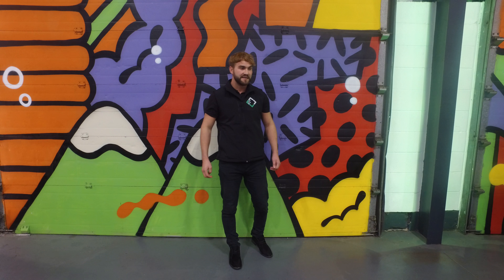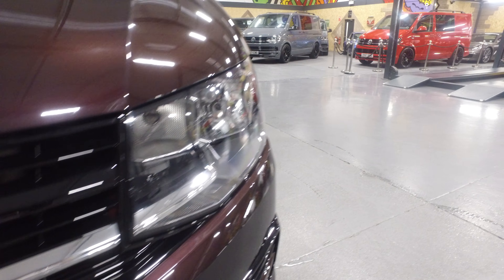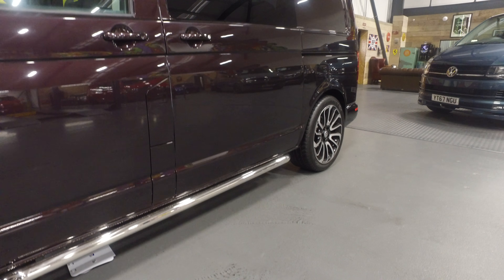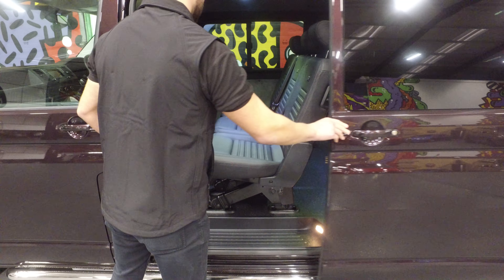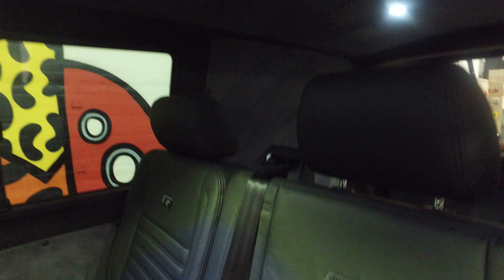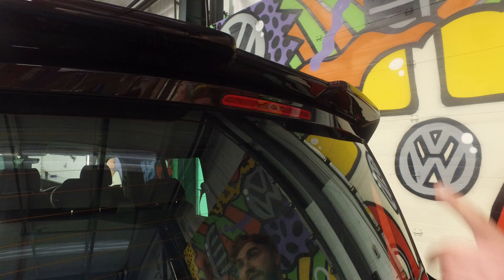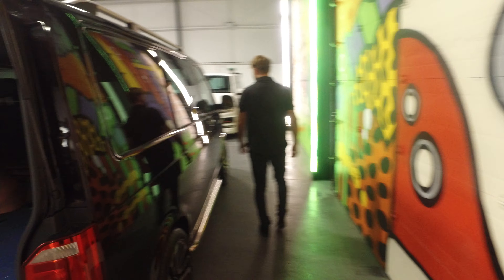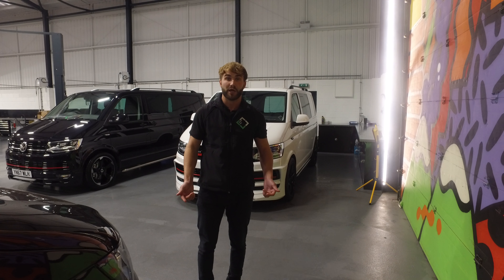VW T6 PANEL VAN TO FULL FACTORY SPEC KOMBI! CONVERSION BY LEIGHTON VANS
MANUFACTURER STANDARD SPECIFICATION:- Remote Central Locking, Cruise Control, Electric Windows, Electric Heated Door Mirrors, Automatic Head Lamps, Multi Function Display, Multi Function Leather Steering wheel and gear knob, Air Conditioning, Heated Windscreen, Drivers Seat with Armrests, 6 Seats.